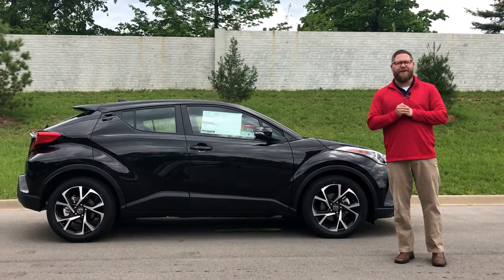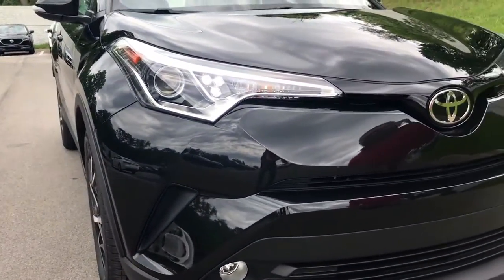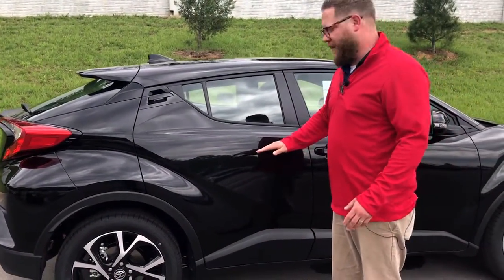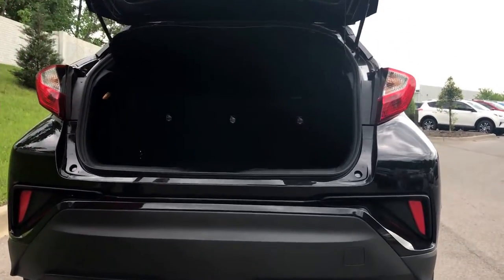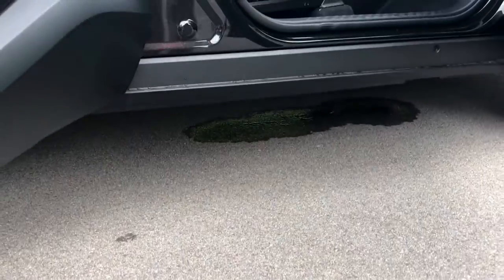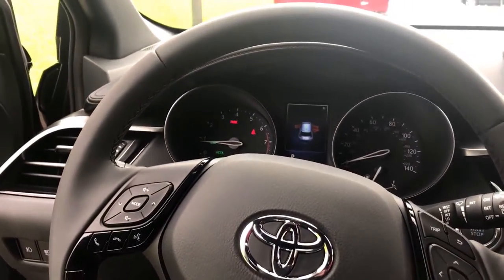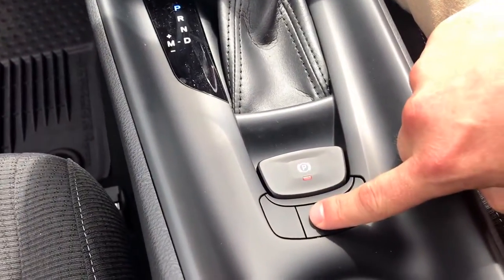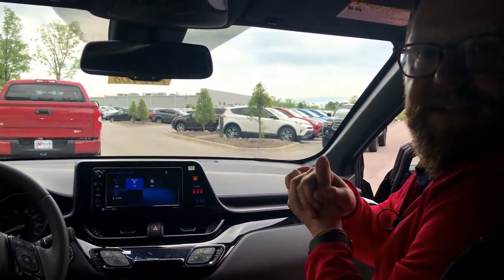2018 Toyota C-HR XLE - AutoCar TV NewCar.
2018 Toyota C-HR XLE - AutoCar TV NewCar.